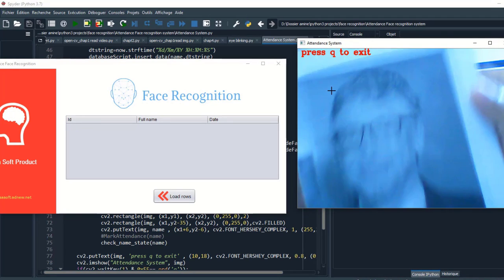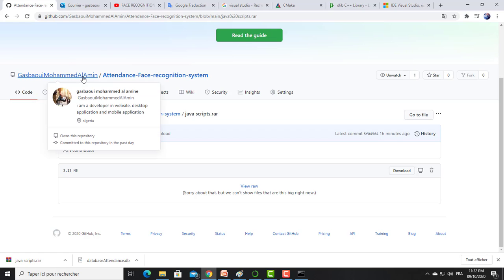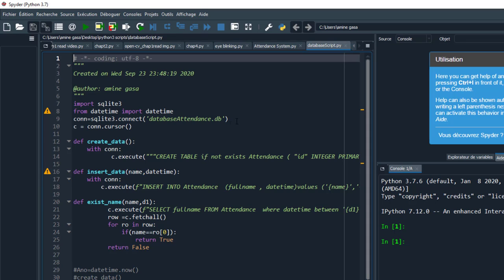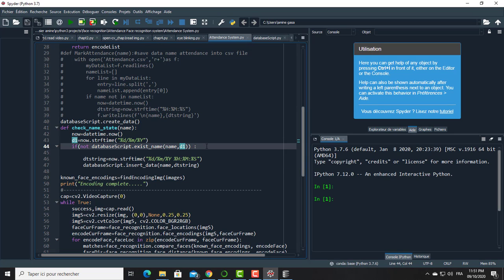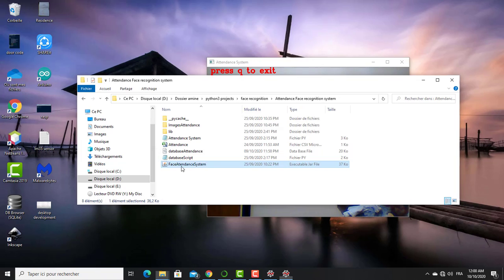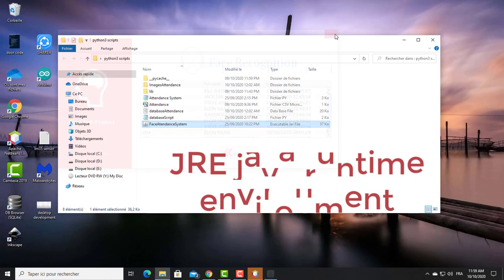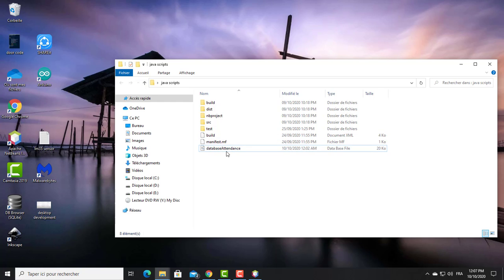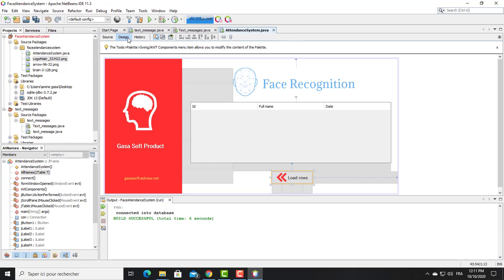Attendance Face Recognition System Based On Open-cv , Python And Java With A Full Source Code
Face Recognition Attendance System Based On Opencv , Python And Java Programming Language
in this video i am going to share with you the source code and guide you to achieve like the video project, it is an attendance system based on face recognition using open-cv, python and java.
each person when he or she detected by the system his or her name stored automatically into database, the java frame graphical user interface  program recuperates the results for the database.

The important steps to achieve like this project:
- You should install visual studio 2019 for c++ compiler because Dlib library is fully developed by c++.

Dlib:is a modern C++ toolkit containing machine learning algorithms and tools for creating complex software in C++ to solve real world problems.

- Desktop development with c++ dependncies  (you will find it when you want  to install visual studio 2019)

you need also to install all these libraries for python3
- Pip install cmake
- Pip install dlib
- Pip install face-recognition